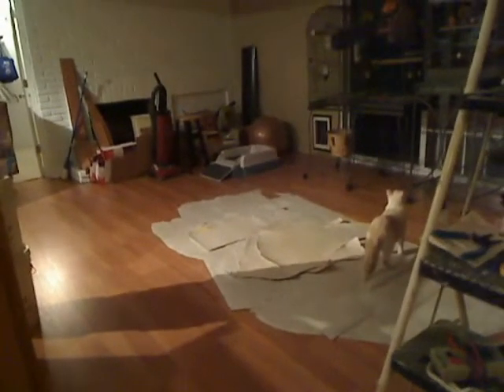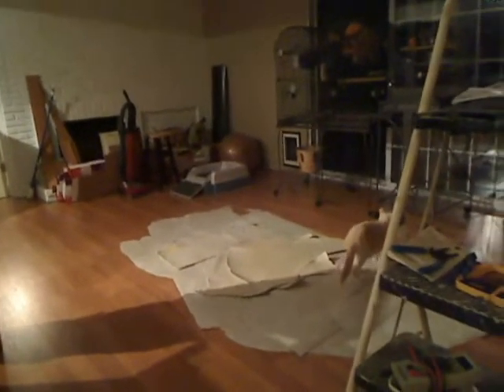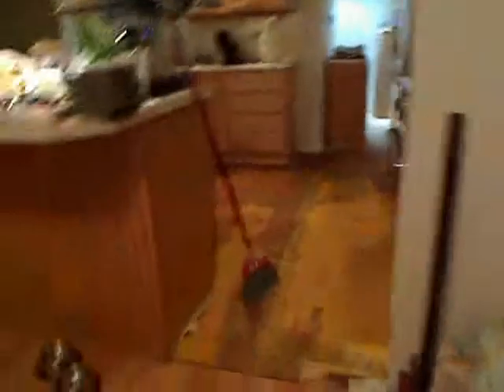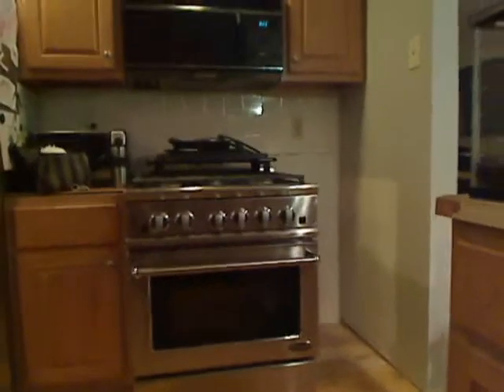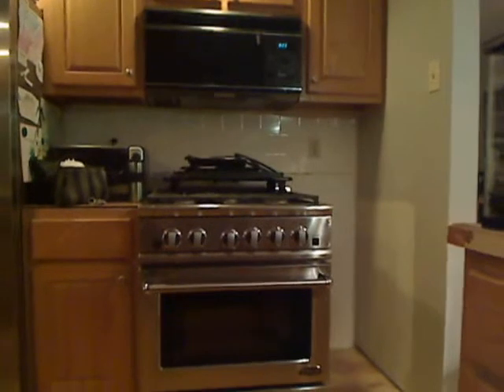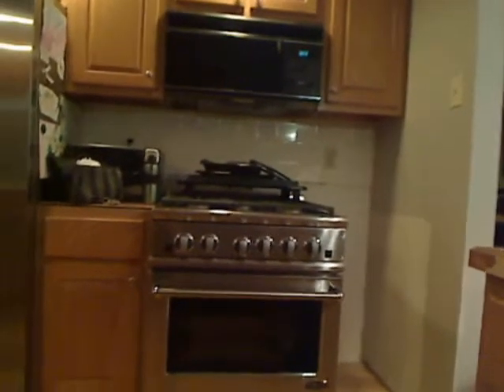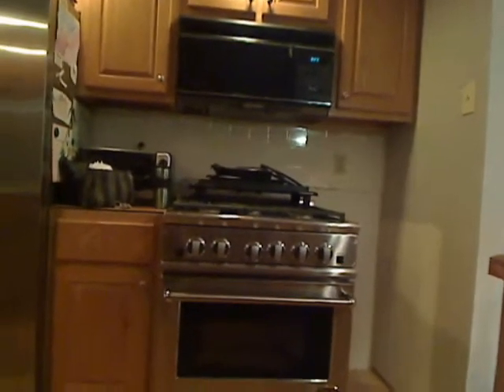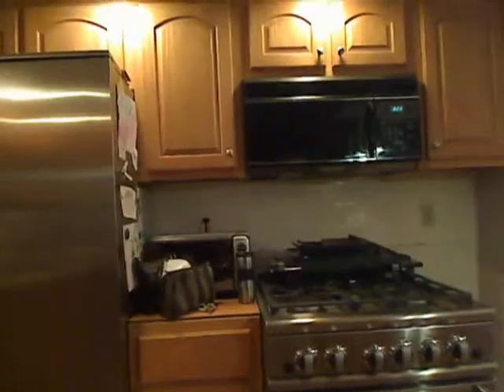Moonlight Projects ... Update ... Grounds for dismissal :O